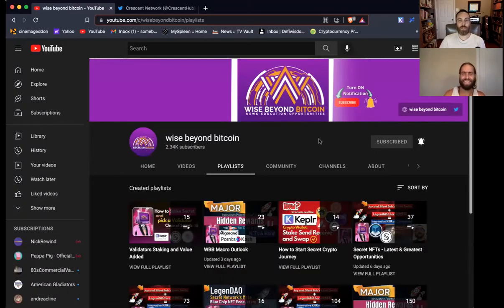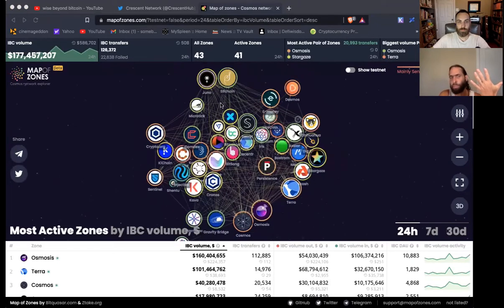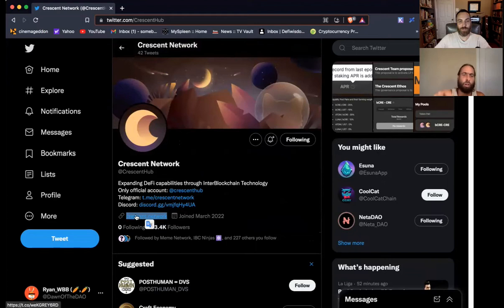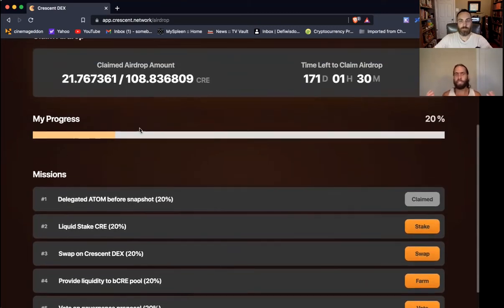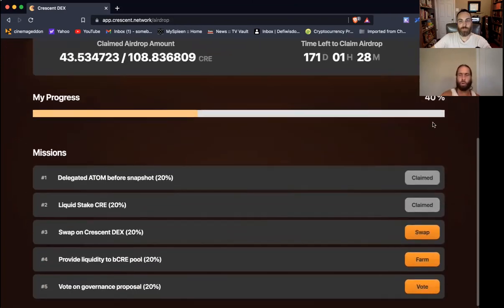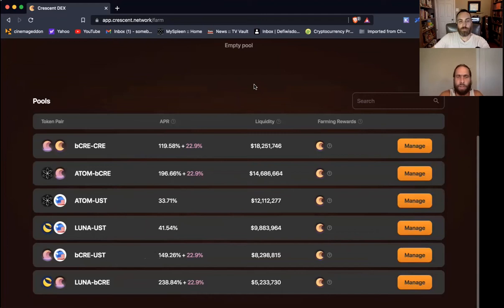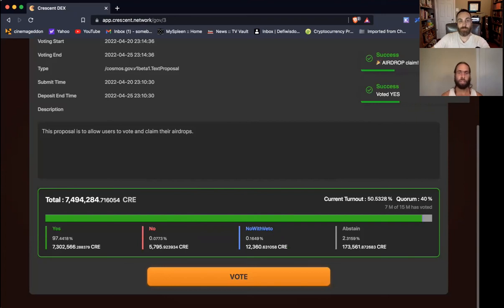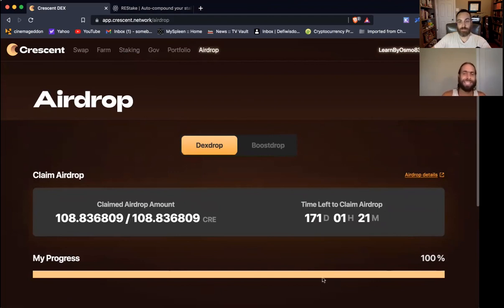Crescent Network Airdrop For Cosmos Atom Stakers - How to Tutorial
4.) 🚀 Join our WBB Thursday Night livestream from 8-9pm CST.
5.) 🐳 Whales donate below for supporting the channel and more content.

✅Time Stamps
0:00 Intro
0:15 Playlists
1:35 Map of Zones
1:50 Airdrop Participation
3:00 Cosmos Stakers
3:35 Fairdrop
4:10 Crescent Network
5:50 How To
6:20 Atom Stakers Eligible
7:30 Staking
8:50 Swap
10:45 Add Liquidity to LP
13:05 Vote
14:50 Outro

Bitcoin: bc1q6vfvu5am2cgpmpk5u34n2l9852pasp4kxj70ze
                                                  EVM Love
Ethereum: 0x9899C6754EDA238f61A5Ed68F192D646eFFC0D92
AVAX C-chain: 0x9899C6754EDA238f61A5Ed68F192D646eFFC0D92
Fantom: 0x9899C6754EDA238f61A5Ed68F192D646eFFC0D92
Harmony One: 0x9899C6754EDA238f61A5Ed68F192D646eFFC0D92
Theta or TFuel: 0x9899C6754EDA238f61A5Ed68F192D646eFFC0D92
                                                   IBC Love
Cosmos: cosmos14yd33x3dzvkcz8j4fyldmm7x2qx72zlelxpjqy
Secret: secret1txmt6p5gxwx9gwxxf76qa9n5smlkte6y4jnae9
Osmosis: osmo14yd33x3dzvkcz8j4fyldmm7x2qx72zlehajzkk
Juno: juno14yd33x3dzvkcz8j4fyldmm7x2qx72zlef5zf8cAkash:
DVPN: sent14yd33x3dzvkcz8j4fyldmm7x2qx72zleyahtyt
XPRT: persistence1tk9g6pjpdl0366dq3k4j6cj20v5mmrsedh69p4
Evmos: evmos14yd33x3dzvkcz8j4fyldmm7x2qx72zlea8su6v
Stars: stars14yd33x3dzvkcz8j4fyldmm7x2qx72zlet6k0t4
Luna: terra1vqmk9clz9uw9jtydp3qda2gkj27lp0ly88tmwa
Chihuahua: chihuahua14yd33x3dzvkcz8j4fyldmm7x2qx72zleunvupx